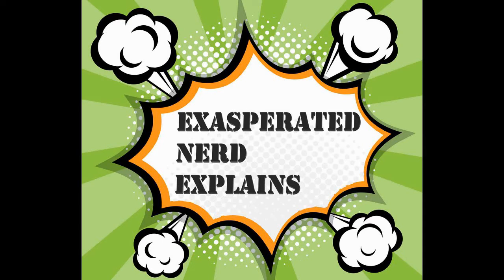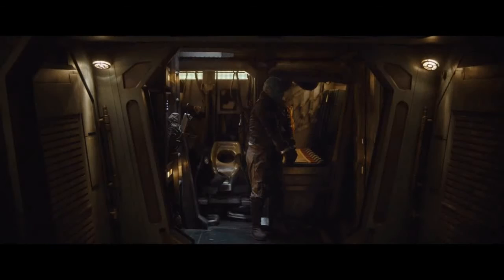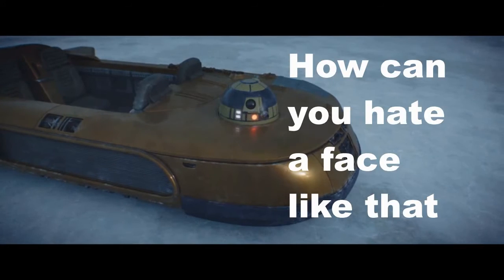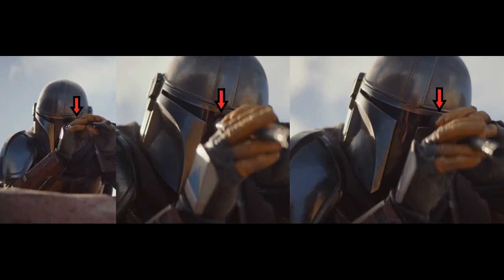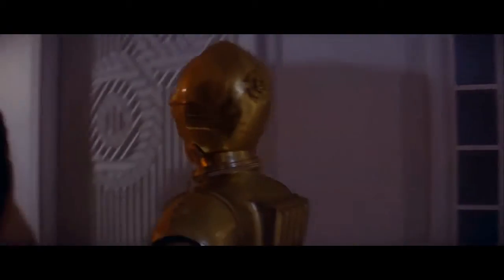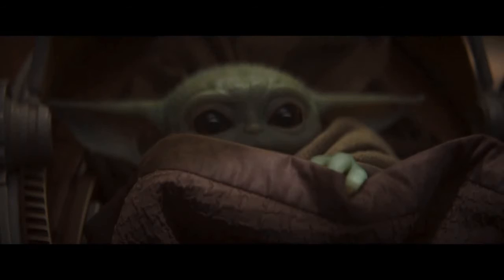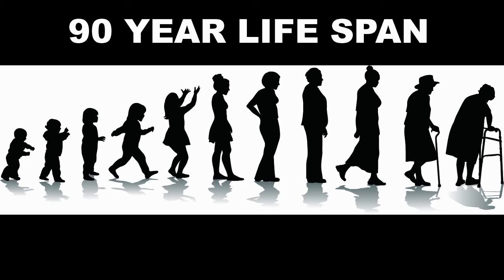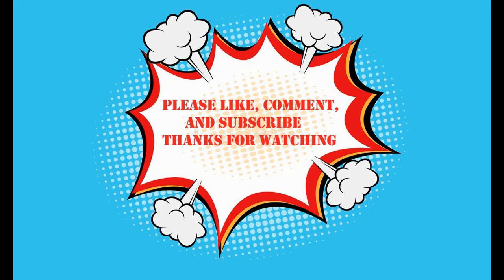Star Wars Mandolorian Episode 1 Review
A review of the first episode of Star Wars Mandalorian.